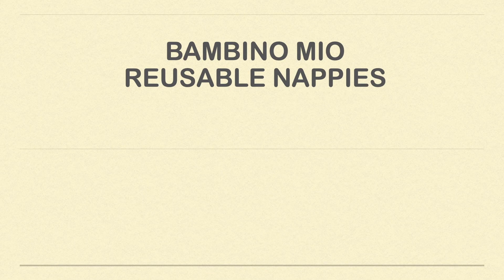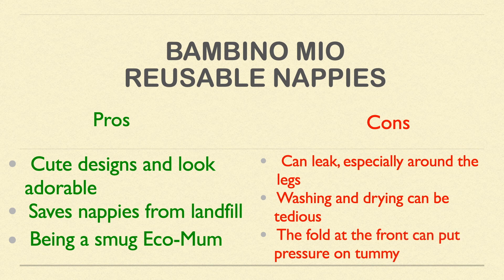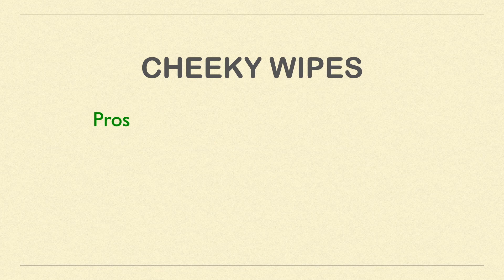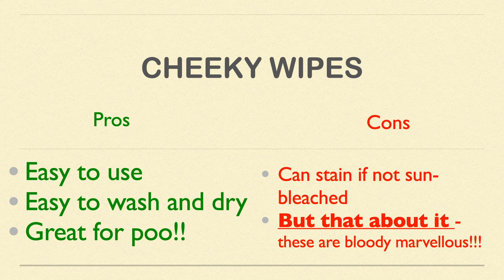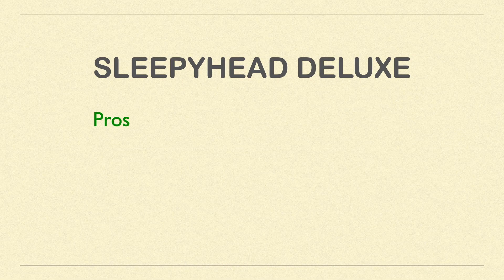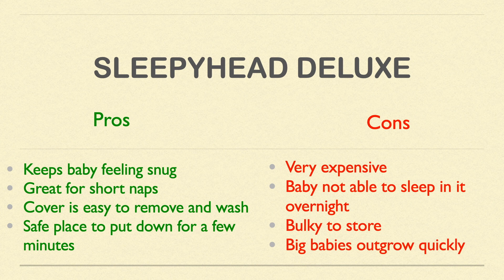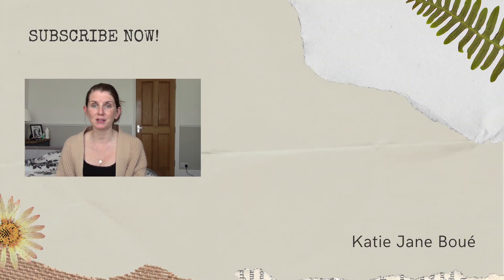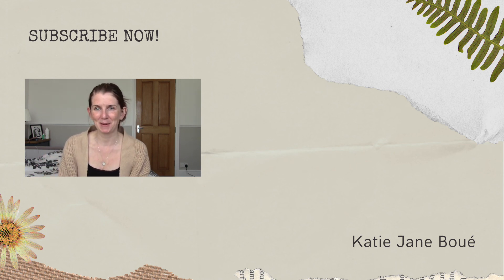THE REVIEW | 5 things we bought this time for baby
Definitely rocking the dishevelled mum-look in this one!
The week I'm REVIEWING the 5 items we bought for baby this time, that we didn't buy for our daughter. I'm being very honest in this video but I would love hear from you and how you found using these products.

If you haven't already seen my video describing the 5 products and why we bought them, please

Keep safe,
Katie xx